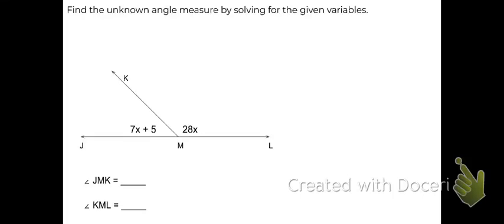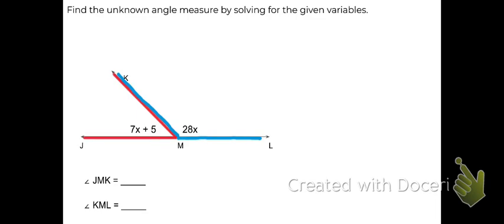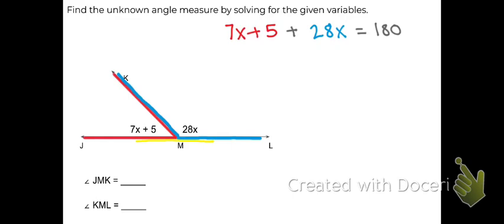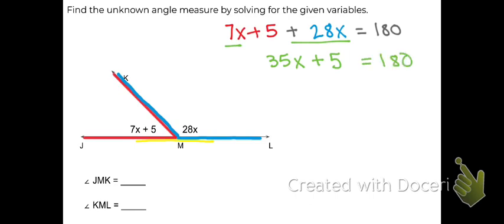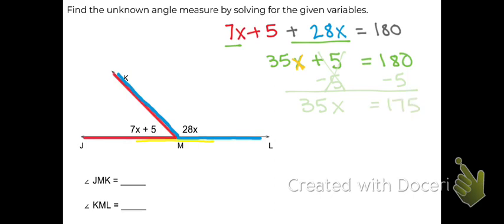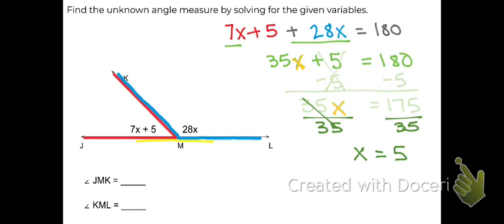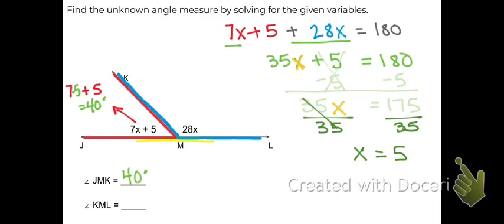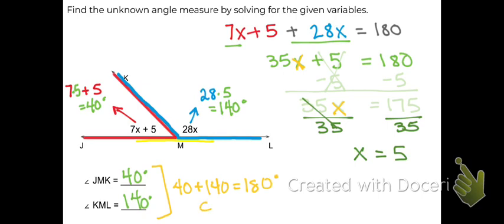Supplementary angles with variables